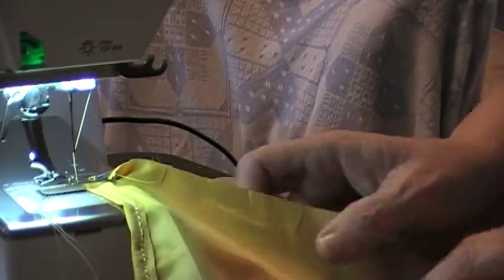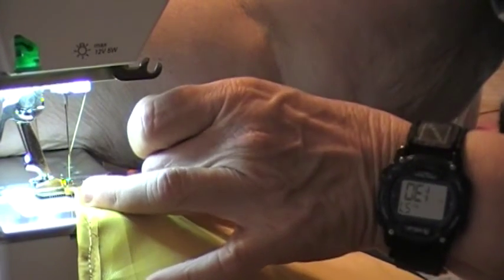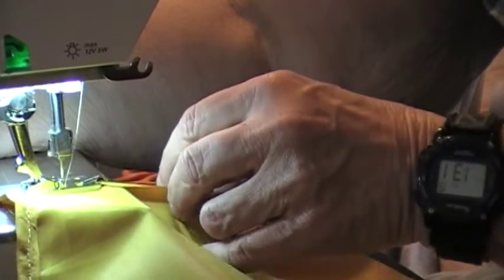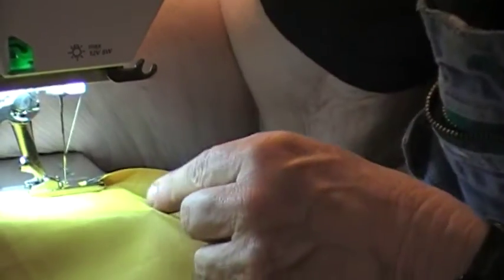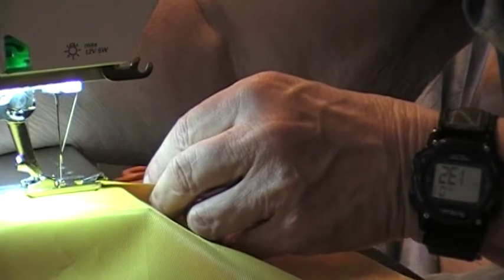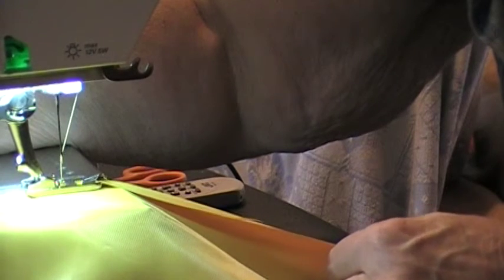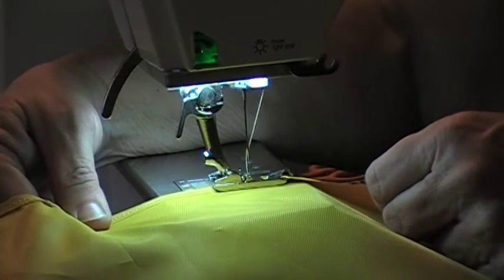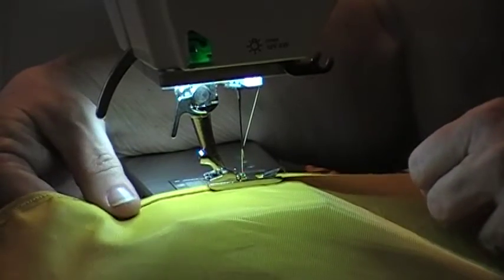The great diy tarp experiment part 1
So now to start my quest for a lightweight tarp.  So many things to make so little time.  Lets make it!